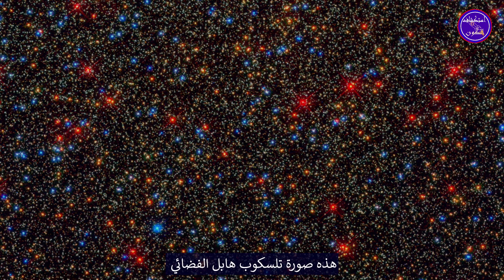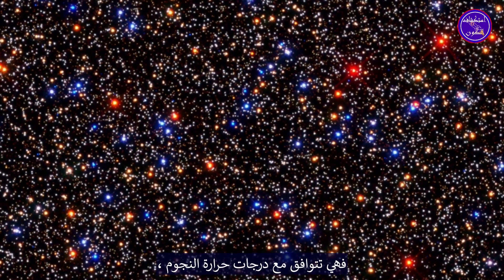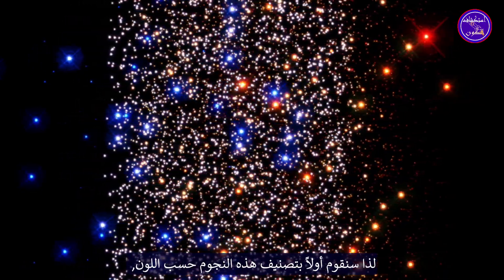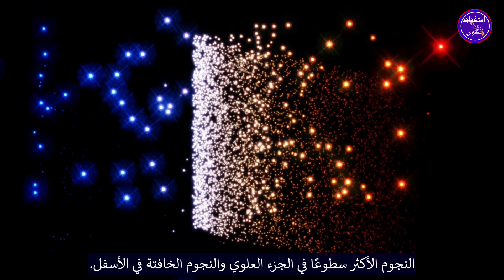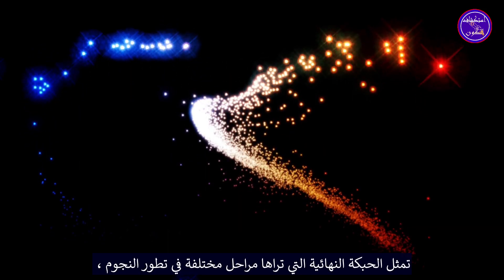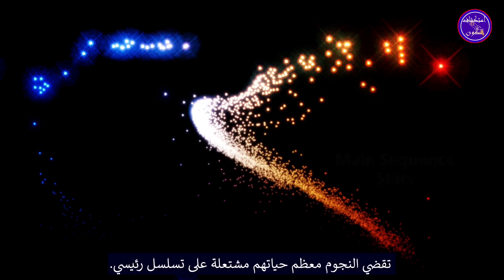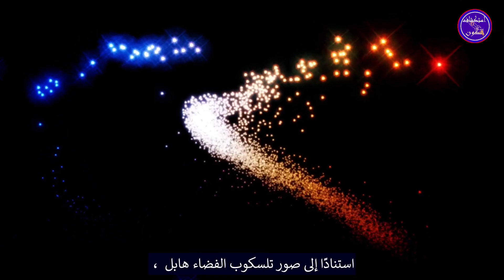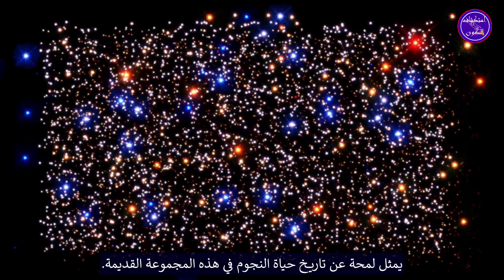بناء مخطط هيرتزبرونغ راسل للعنقود النجمي أوميغا سنتورHertzsprung-Russell Diagram for Omega Centauri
صورة ملونة حقيقية لتلسكوب هابل الفضائي لقلب مجموعة النجوم الكروية أوميغا سنتوري, استخدامت لبناء رسم (مخطط هرتزشبرونج-راسل) من نجوم العنقود النجمي. عندما تفرز النجوم حسب السطوع واللون ، يمكن استخدامها لإنشاء رسم بياني, يستخدمه علماء الفلك لمتابعة تطور النجوم.
استنادًا إلى صور تلسكوب الفضاء هابل  ، قمنا بتجميع عرض حقيقي يمثل لمحة عن تاريخ حياة النجوم في هذه المجموعة القديمة.
A real Hubble Space Telescope color image of the core of the globular star cluster Omega Centauri is used to construct a Hertzsprung-Russell diagram of the stellar populations in the cluster. When stars are sorted by brightness and color they can be used to create a graph that astronomers use to trace stellar evolution.
based on images for the Hubble Space Telescope we've assembled a true plot that is a snapshot of the life history of stars in this ancient cluster.